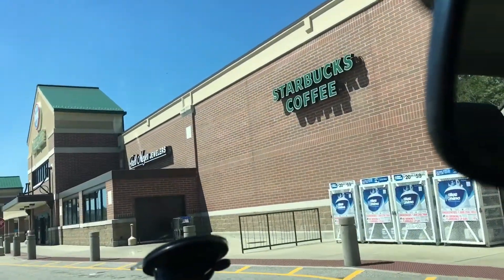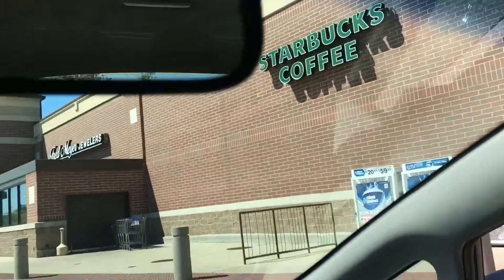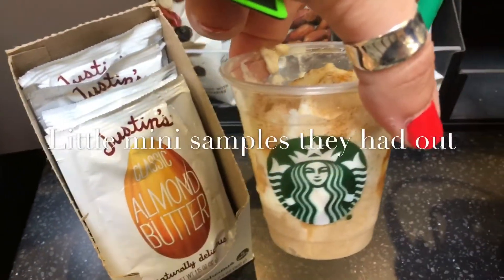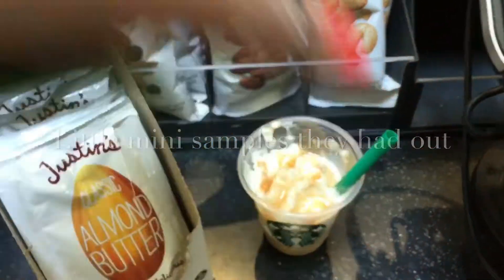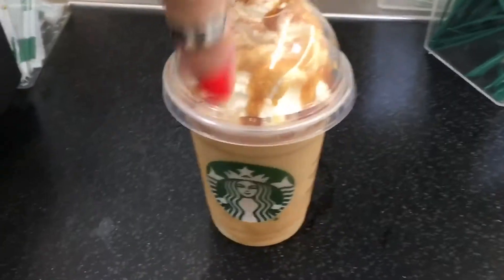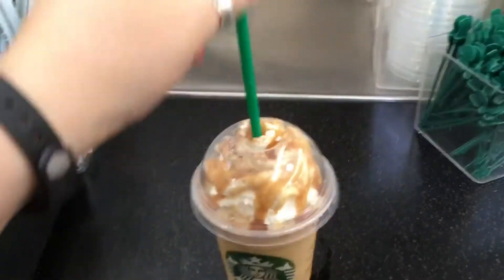Trying the new Starbucks Horchata Almond Milk Frap!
Drove to STARBUCKS today after seeing the new drink on every single app I opened last night.. Here was my experience...

All views expressed in this video are solely mine and not influenced in any way.